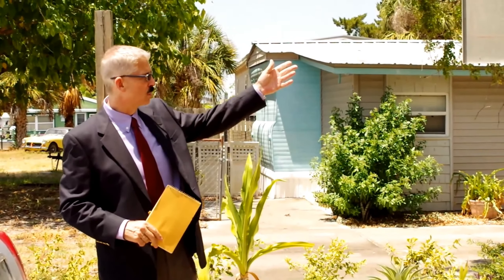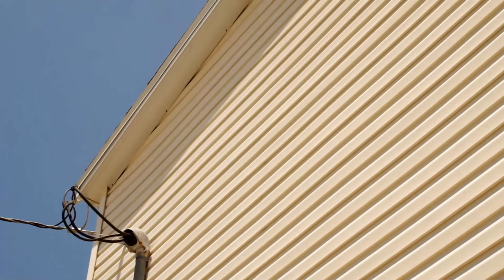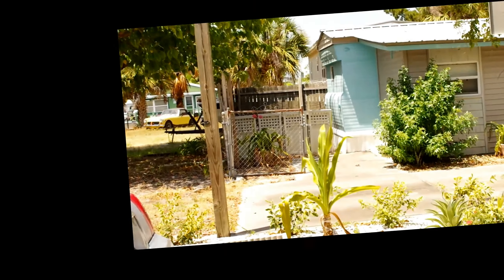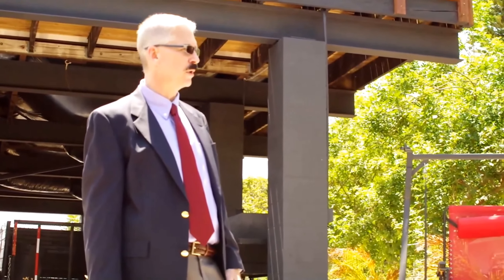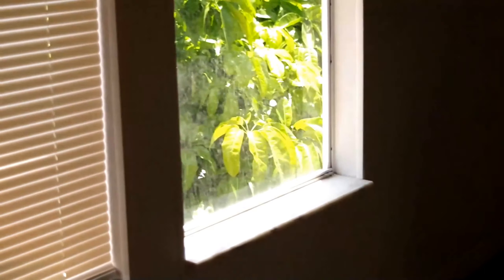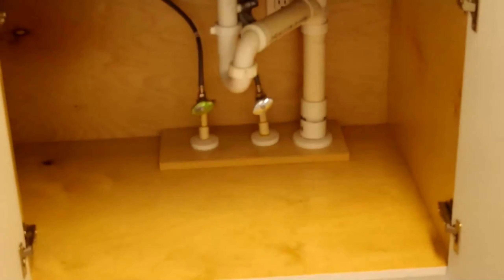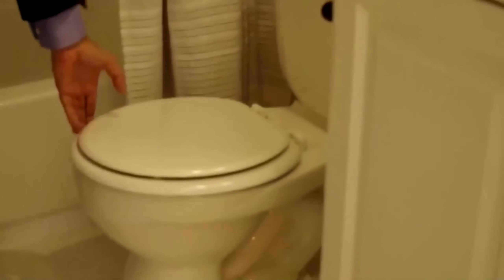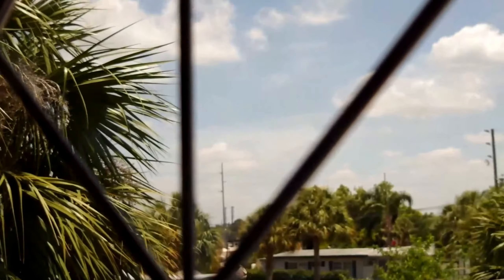What to look for on a Property Walk Through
See what is looked for when walking a property to either buy or sell. Martha Loss & Miles Loss, REALTORS @ RE/MAX ACR Elite Group. "When Success Demands Experience" Over 900 Properties Personally Listed and SOLD.